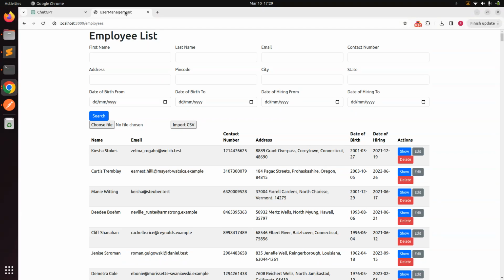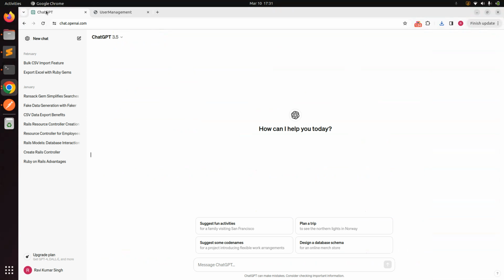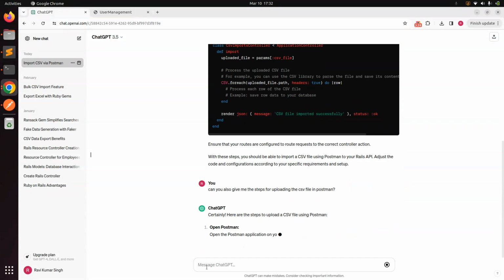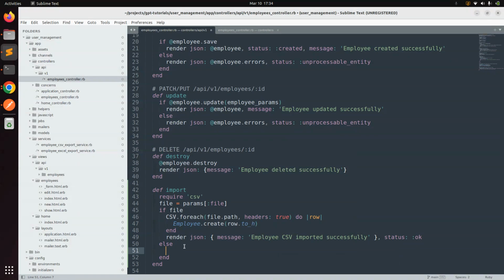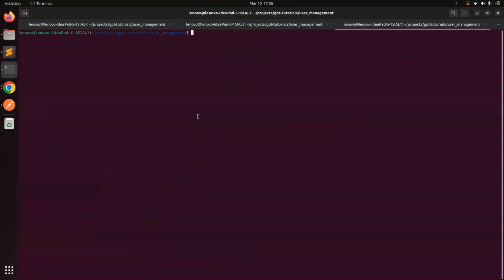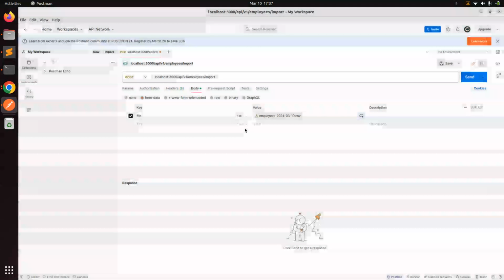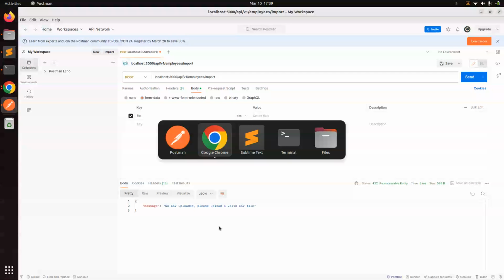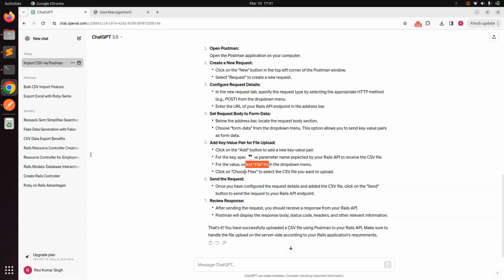Uploading files using postman in rails API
Hello Friends

Welcome back!

Learn how to upload CSV files to your Rails API effortlessly using Postman! In this tutorial, we'll walk you through the step-by-step process of configuring your Rails API to handle CSV file uploads. Whether you're a beginner or an experienced developer, this guide will help you master the art of managing data uploads in your applications.

In this video, we cover:

- Configuring routes and controllers for handling file uploads
- Using Postman for testing and sending requests to your Rails API
- Processing CSV files on the server-side with Ruby's CSV library
- Implementing error handling and validation strategies

Don't miss out on this comprehensive tutorial that will empower you to seamlessly integrate CSV file uploads into your Rails applications. Watch now and take your API development skills to the next level!

Happy coding! 🚀👩‍💻